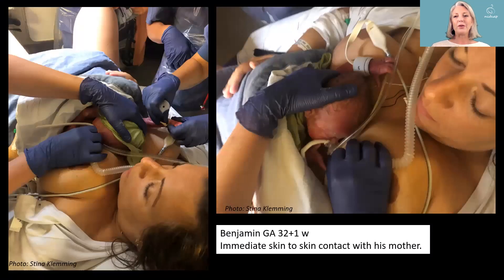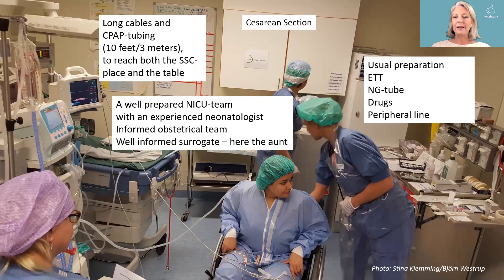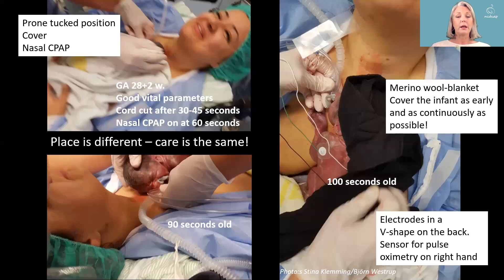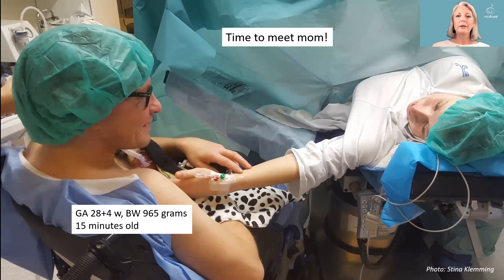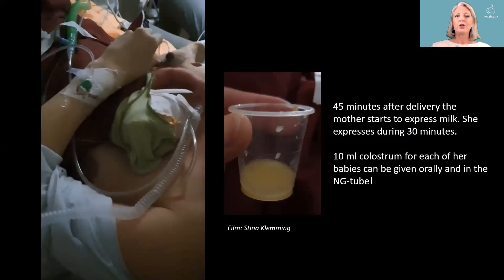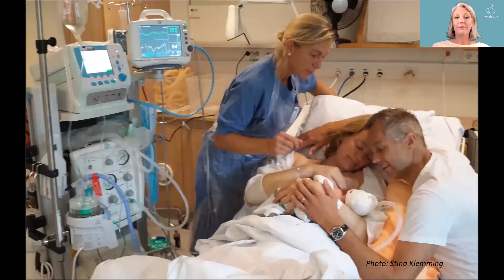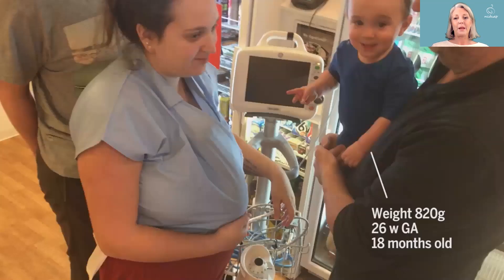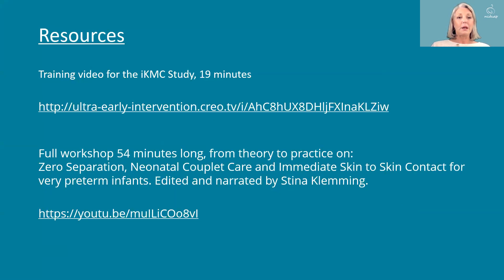immediate KMC, immediate Skin to Skin Contact, Mother-Newborn Couplet-Care. NIDCAP-Trainers-Meeting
Filmed presentation of 7 minutes about immediate Skin to Skin Contact or Kangaroo Mother Care for premature infants and Mother-Newborn Couplet-Care as a way to keep mothers and newborn Always Together! Presentation made for the 32nd NIDCAP Trainers' Meeting "Clinical Practice". Pictures from the Immediate Parent Infant Skin To Skin Study (IPISTOSS), Karolinska, Sweden and Stavanger, Norway.